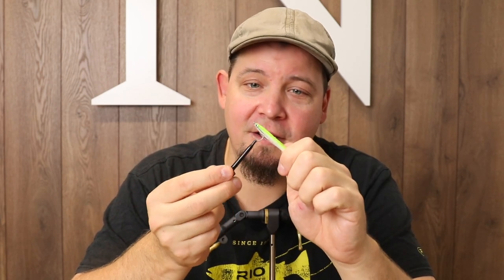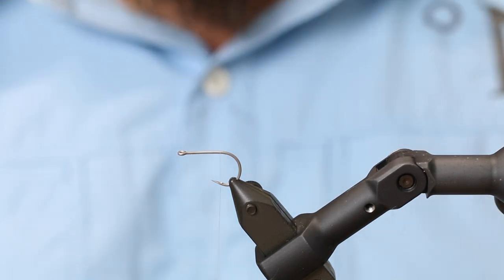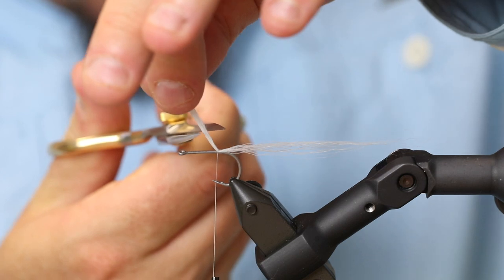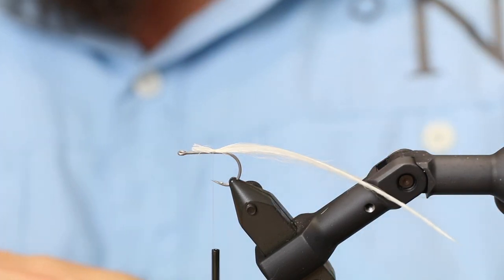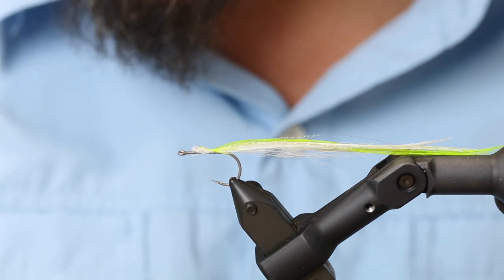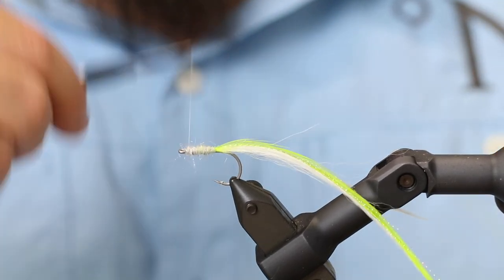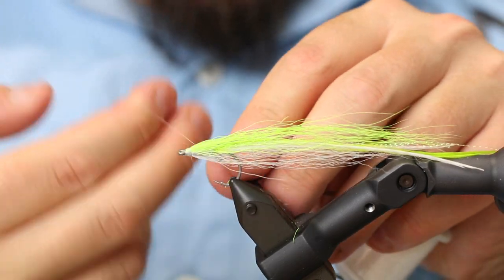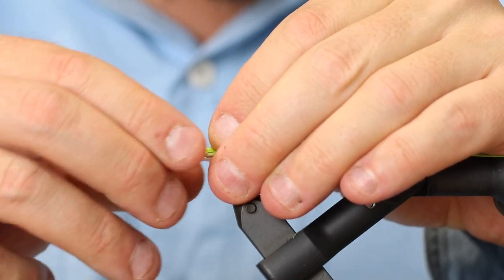Fly Tying instruction, we tie the Janus Flatwing Sandeel baitfish pattern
This is the bast sandeel pattern we know. perfect for all predatory fish that feed on sand eels. We have used this in both Denmark, Norway, Venezuela, New Zealand, Mexico and USA with success. This is perfect for most saltwater fish. You can change the colours and composition and size to adapt this style to imitate and baitfish